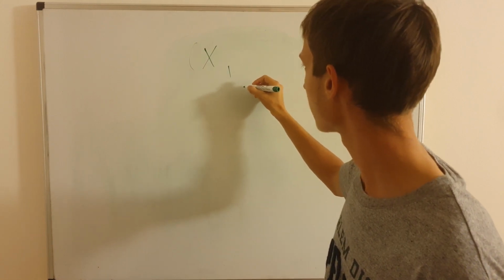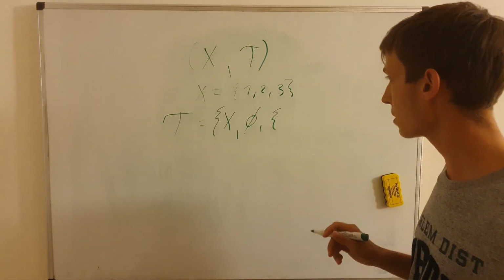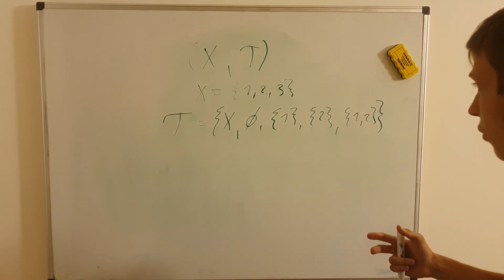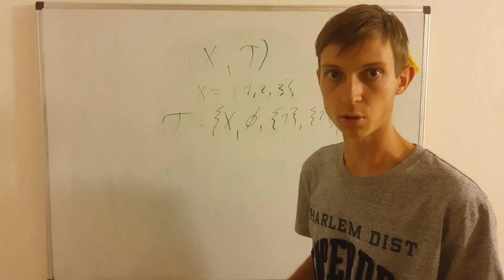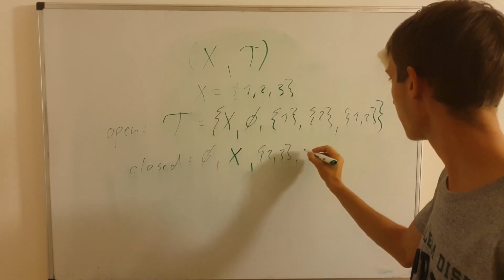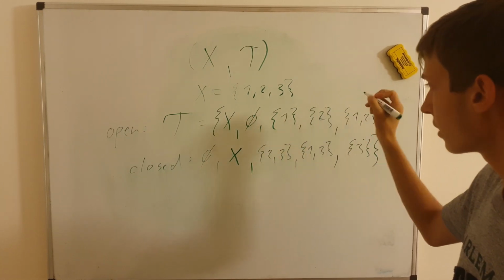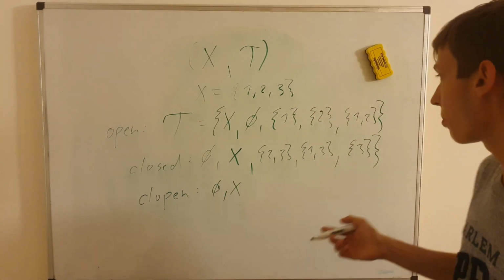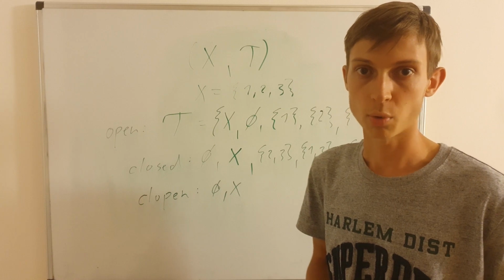Open, closed, clopen sets